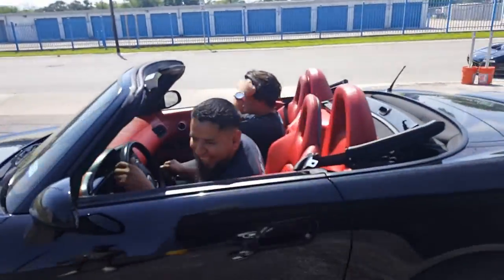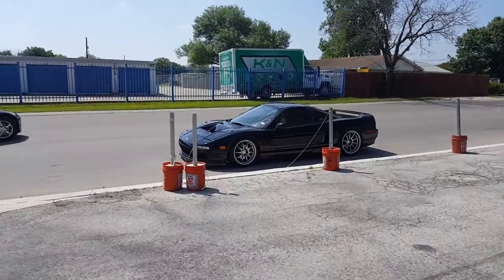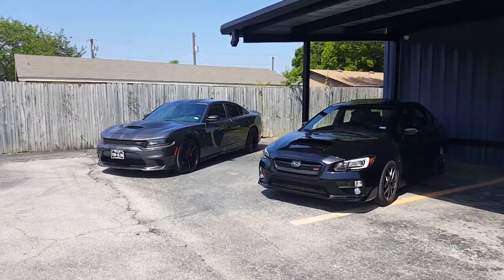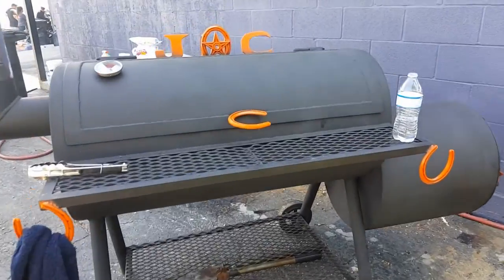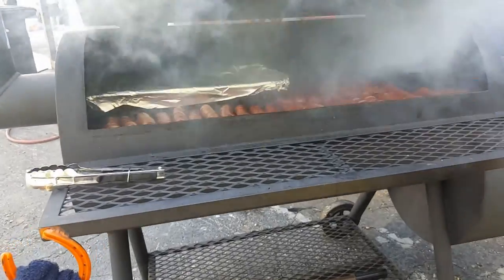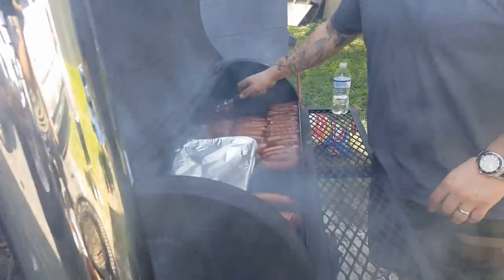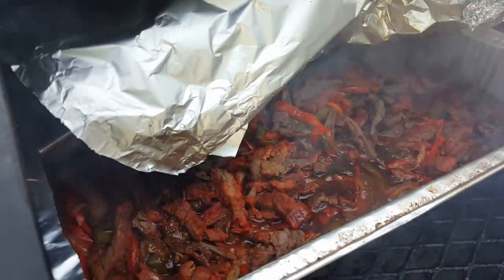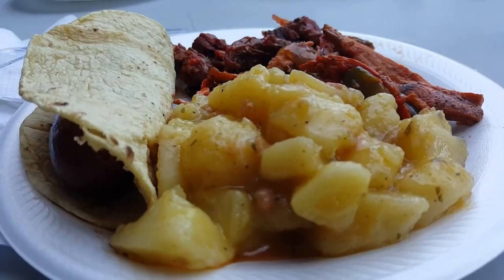CARfamily BBQ / Photoshoot at NB Prestige auto detailing - New Braunfels, Texas (HD)